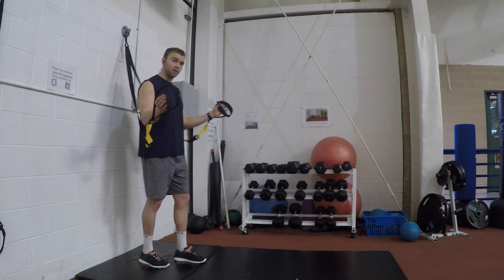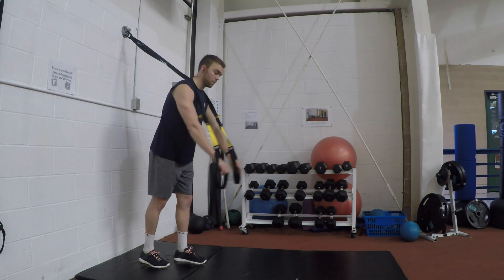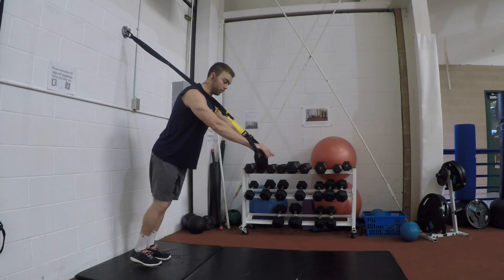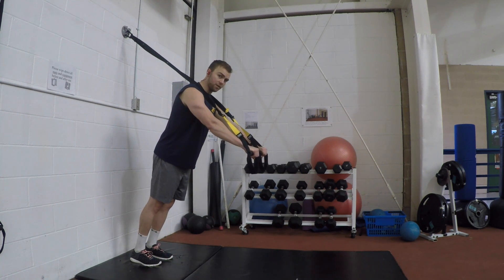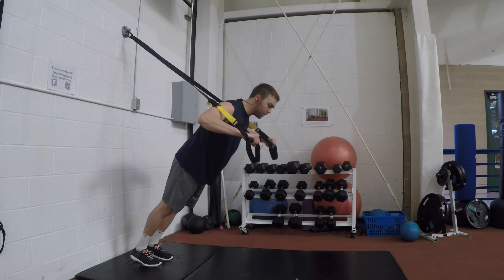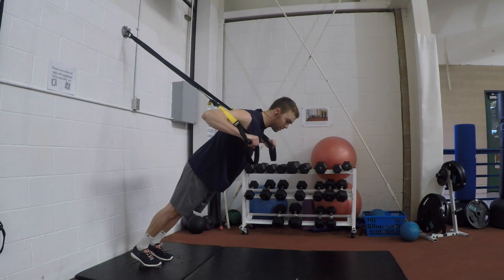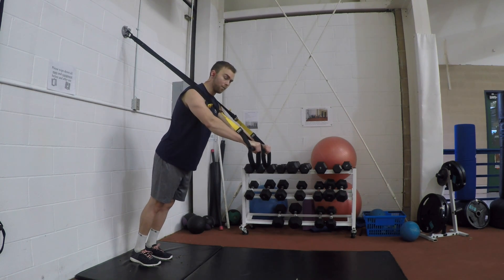TRX Pushup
Target:Chest
Start: Facing away from the TRX, bring the straps over your shoulders and grab handles
Walk feet back towards base of TRX, and have our bodyweight begin to transfer to the hands
Slowly lower your body toward ground, stretching out chest, until arms are just about 90*
Extend arms back to starting position pushing the body back to start position